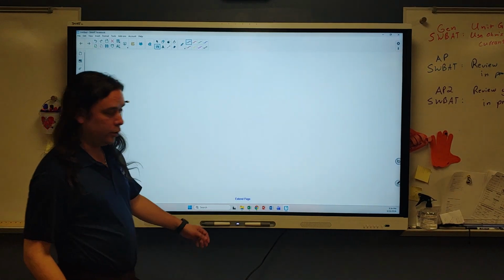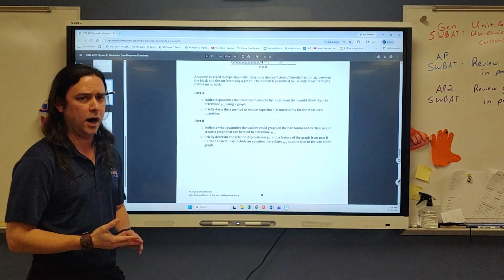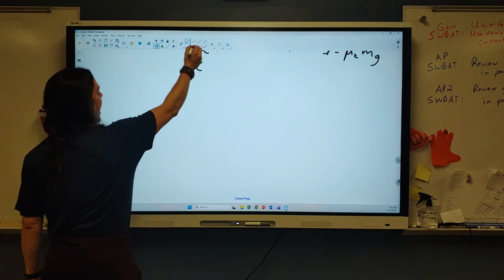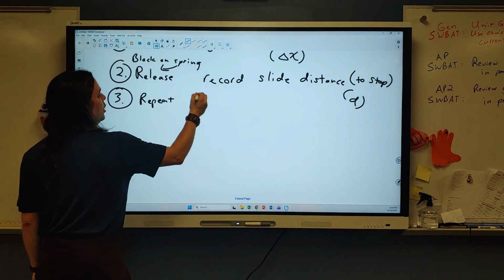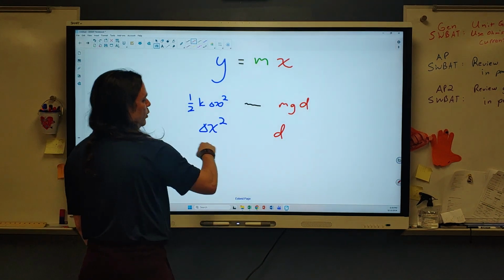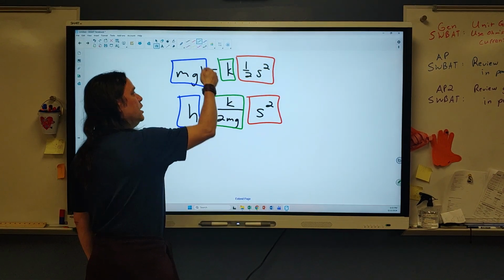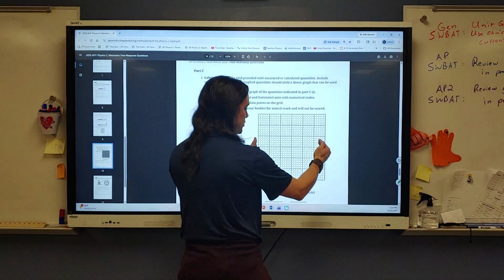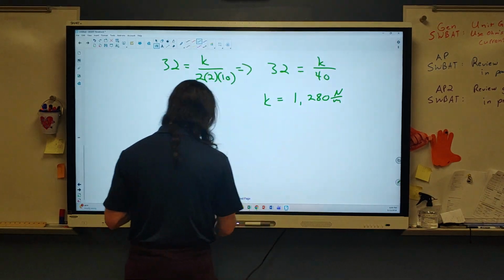2026 AP Physics C Form J Released – FRQ3 LAB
This video walks through the recently released AP Physics C Form J FRQ for 2026. There are videos for each FRQ. In addition, we try to predict how the scoring would be structured.